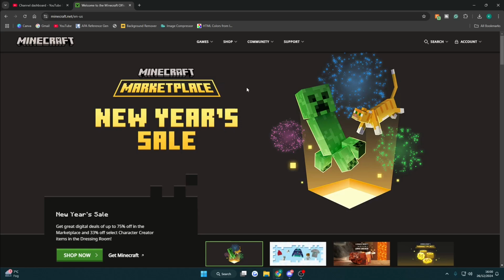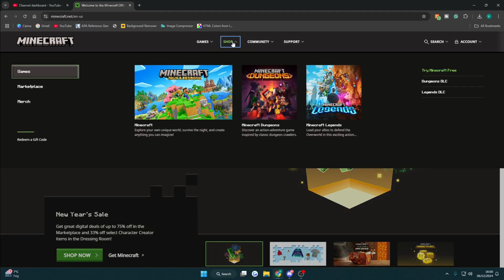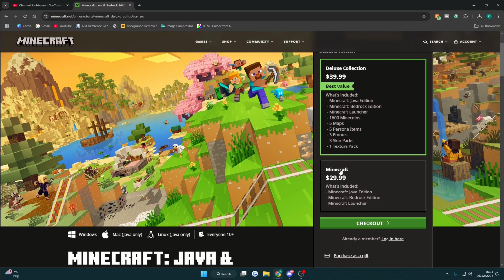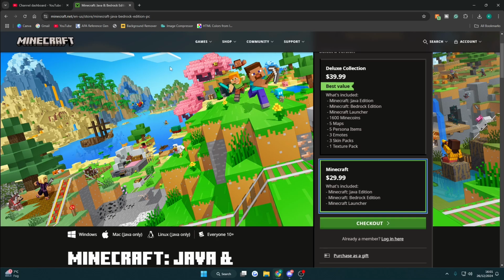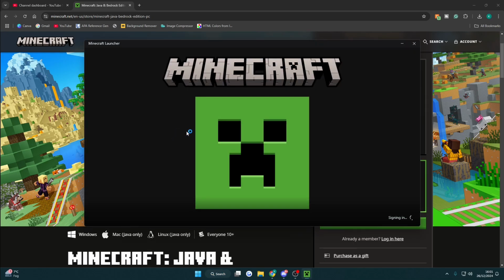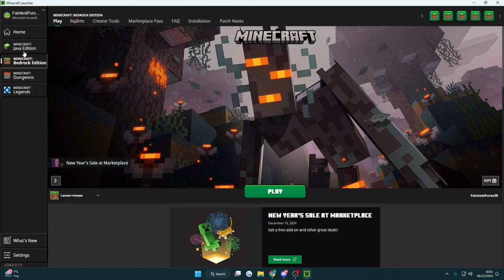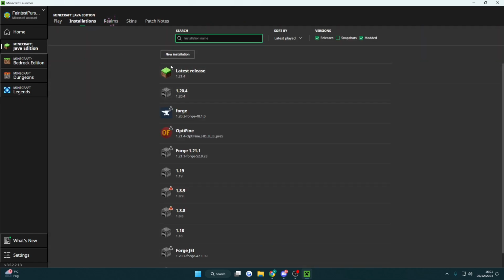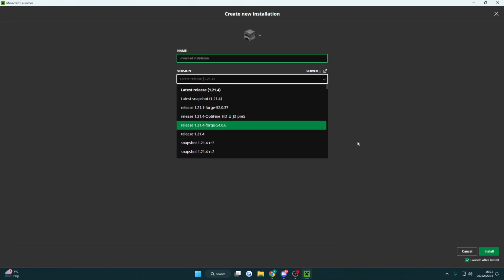How to Play Minecraft on Java Edition in 2025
This tutorial showcases how to Play Minecraft on Java Edition in 2025

This Minecraft java edition tutorial in 2025 allows you to play multiplayer servers and singleplayer worlds in Minecraft java.